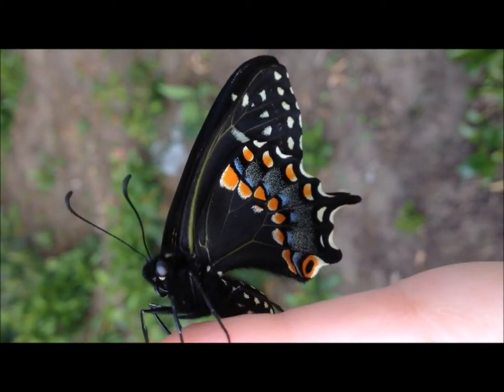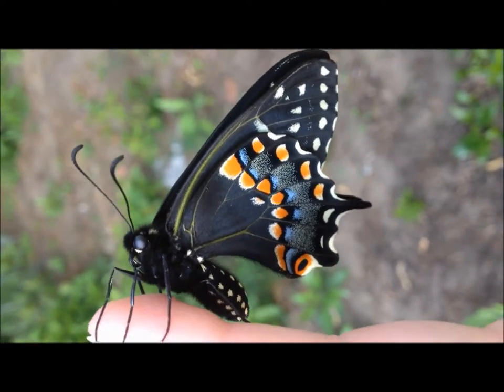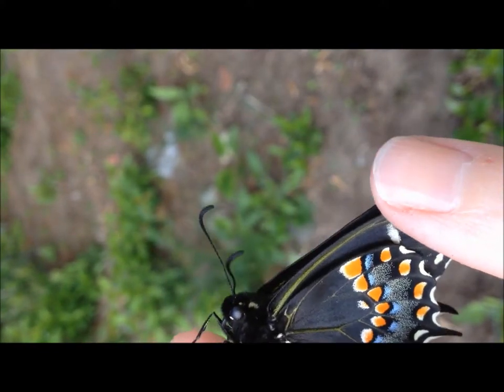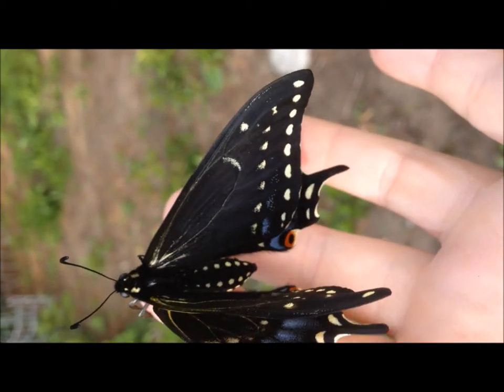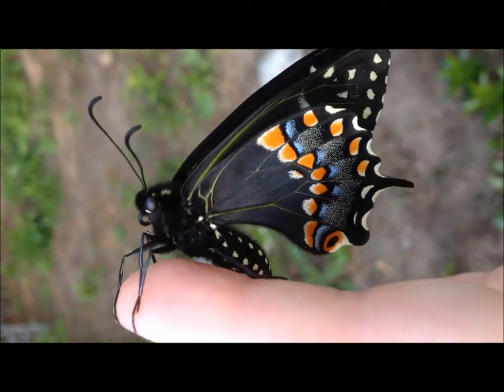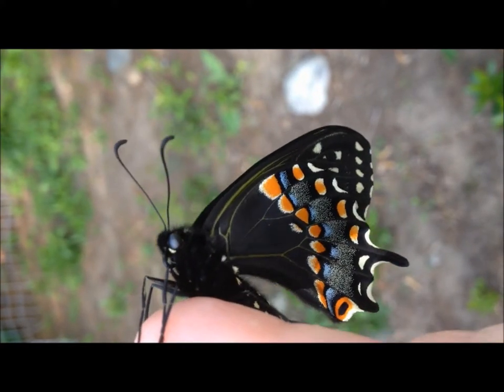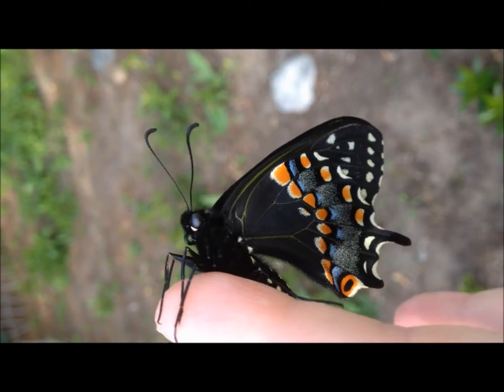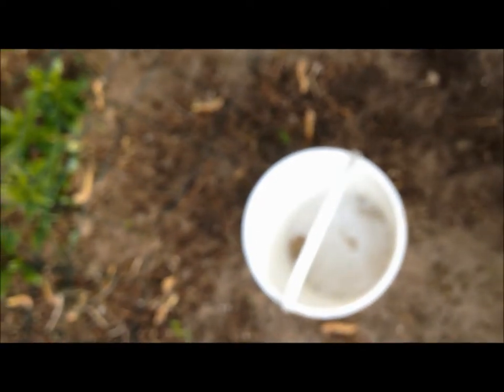Say Hi to the Black Swallowtail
Black Swallowtail butterflies are common throughout the Eastern United States.  Say hello to one that had emerged from its winter chrysalis, ready to greet the world.